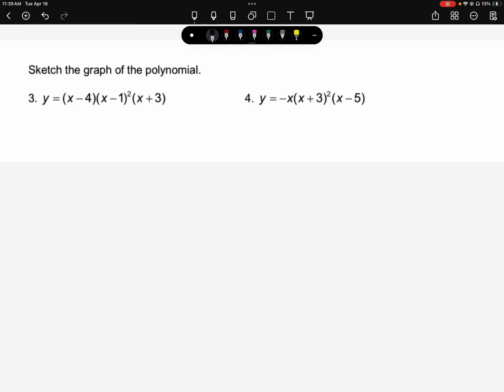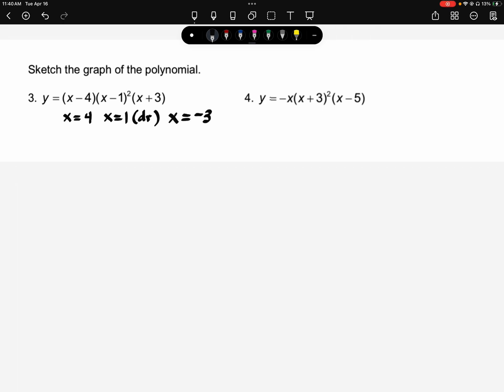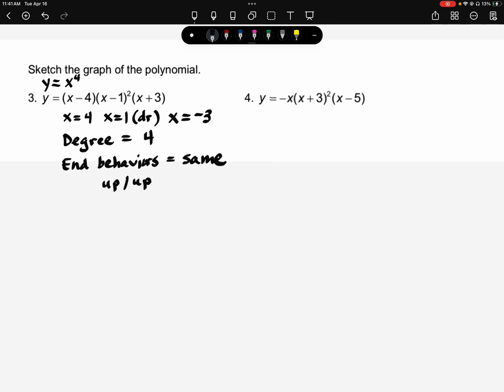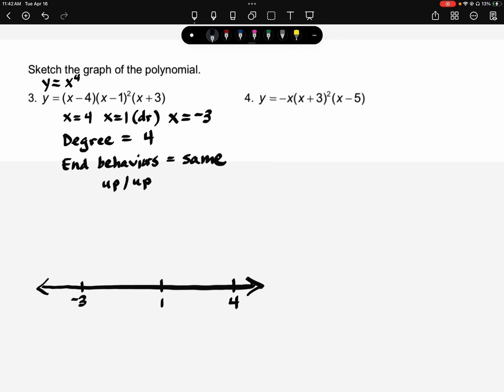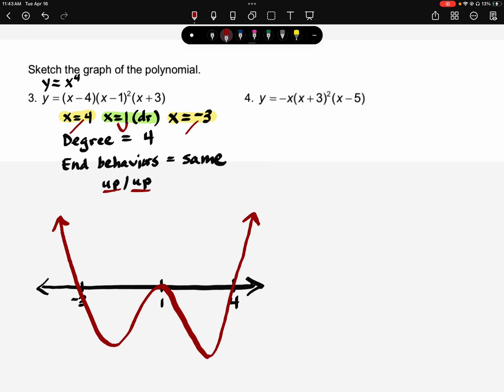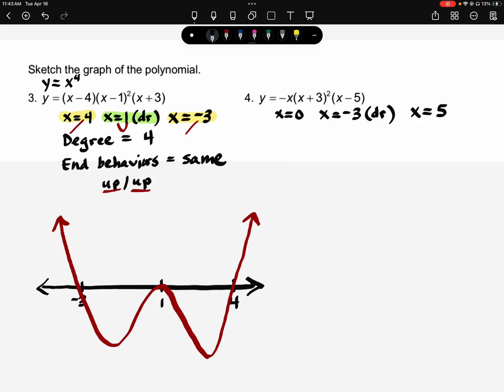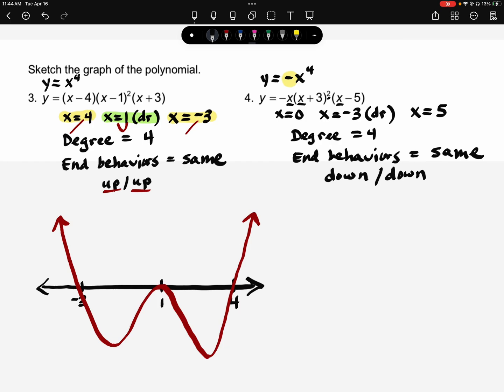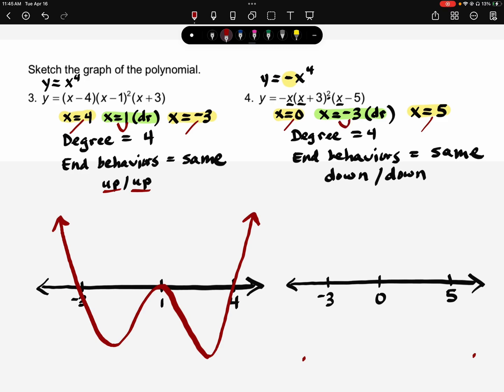HA2 Ch8Sec1Practicep3and4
Sketching Graphs of Polynomial Functions